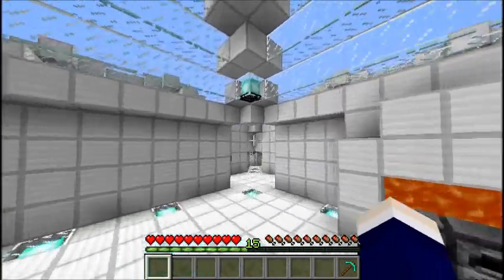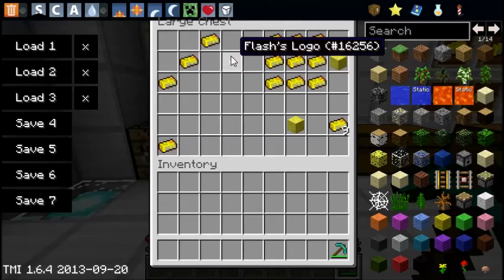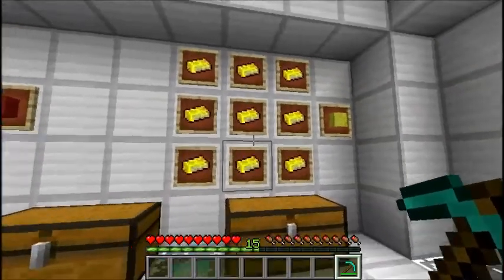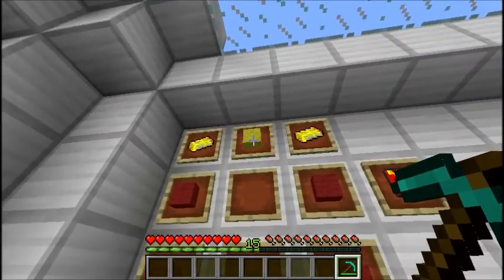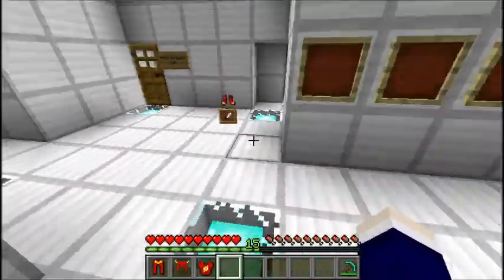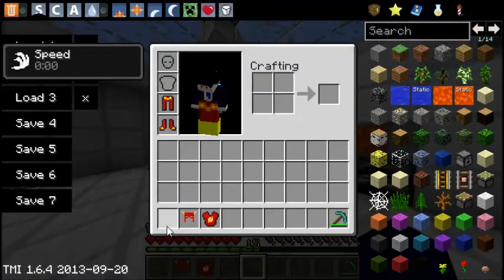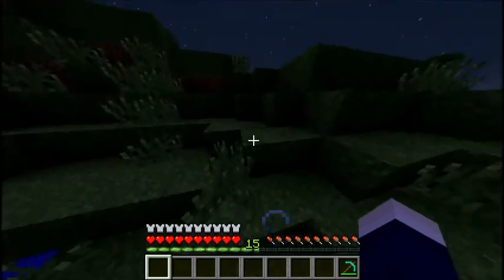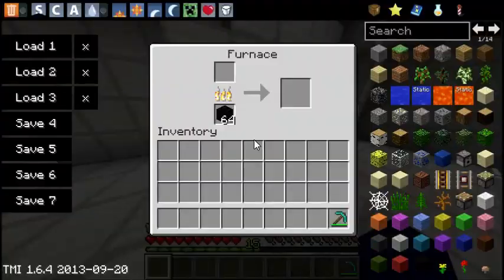Minecraft Mod Review : The Flash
Today I did another mod review in the superheroes unlimited mod! Today it was The Flash! It was a very quick video! It's greatly appreciated.

ask.fm/ajldigit